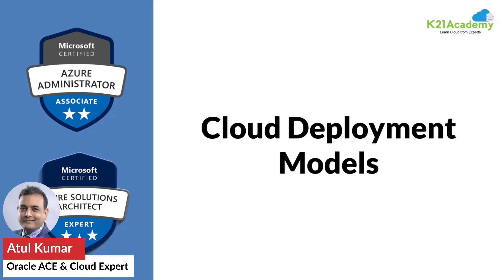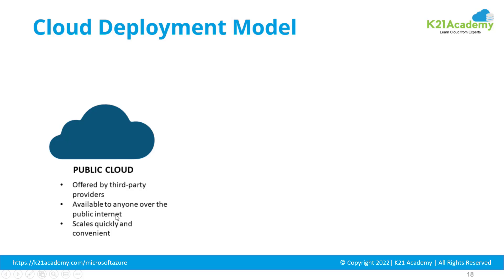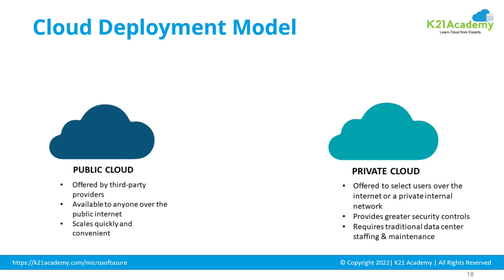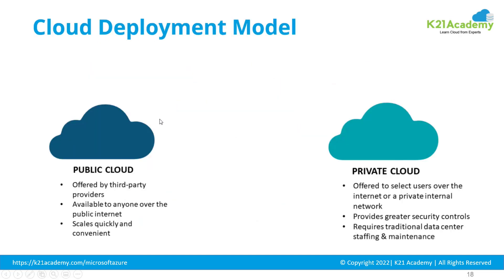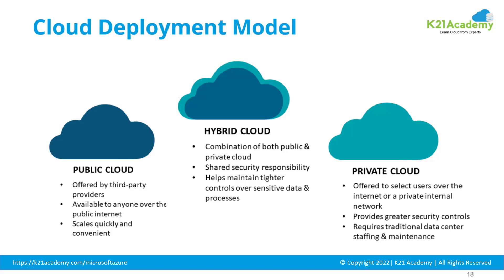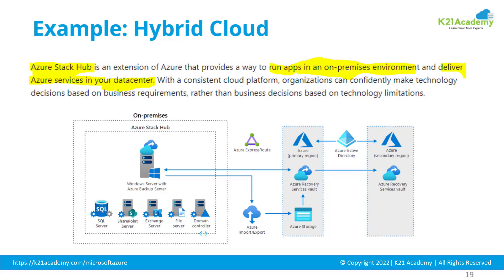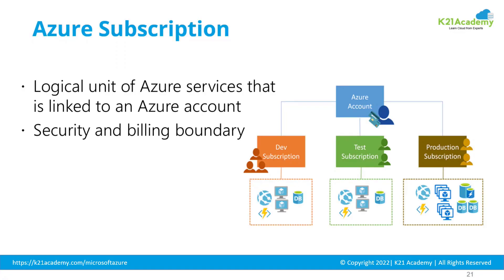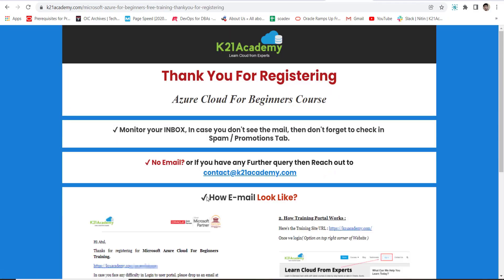Cloud Deployment Models | Public Cloud | Private Cloud | Hybrid Cloud | K21Academy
If you're interested in learning more than we are happy to provide you a FREE Training on Microsoft Azure Cloud for Beginners Course ,

Cloud Deployment Model acts as a virtual computing environment that offers a choice of deployment model according to how much data users👨🏻‍💻 want to store and who will have access to the infrastructure🖥️.

📌Public cloud: In Public clouds, the cloud resources (like servers and storage) are owned and operated by a third-party cloud service provider and delivered over the internet.
✅Lower costs
✅No maintenance
✅near-unlimited scalability

📌Private cloud: The private cloud can be physically located at your organisation’s on-site datacenter or it can be hosted by a third-party service provider.
✅More Flexibility
✅More Control

📌Hybrid cloud: A hybrid cloud platform gives organisations many advantages—such as greater Flexibility, deployment options, security, compliance and getting more value from their existing infrastructure.
✅ More Control than public
✅Cost-effective

🎥 Check this video to know Everything about Public, Private and Hybrid clouds📝.

Topics covered in the video are:
00:00 - Types of Cloud Deployment Models
00:25 - Public Cloud
01:34 - Private Cloud
03:04 - Hybrid Cloud
04:23 - Example: Hybrid Cloud
05:28 - A Quick Recap
05:48 - Account & Subscriptions
06:12 - Free Full Course: Azure Cloud For Beginners